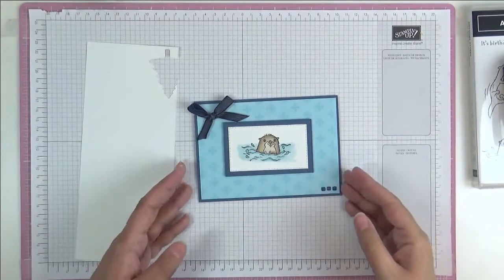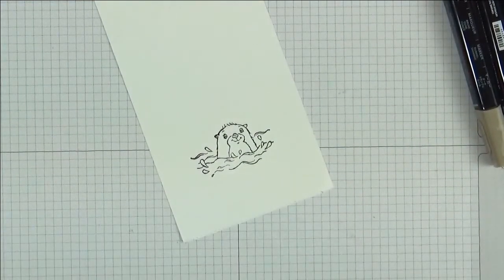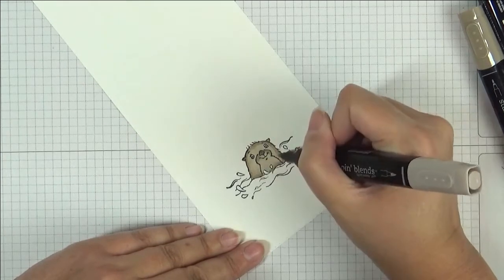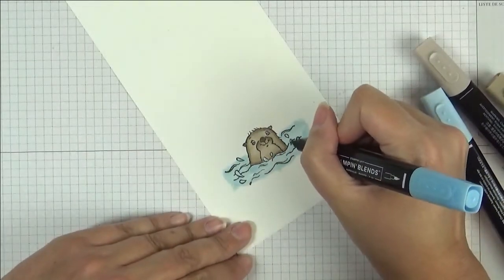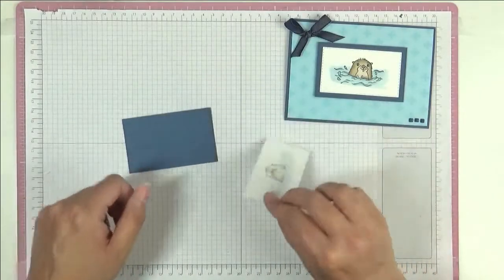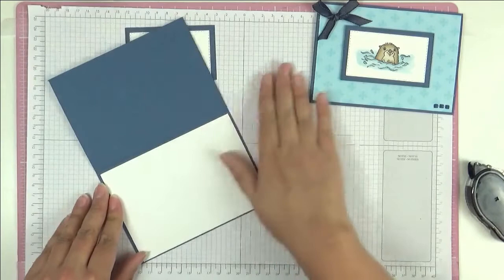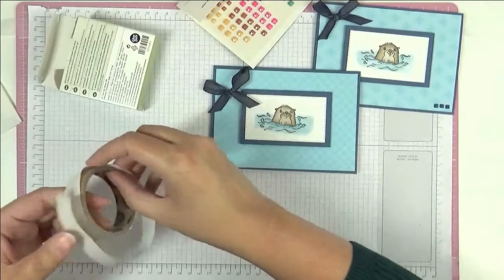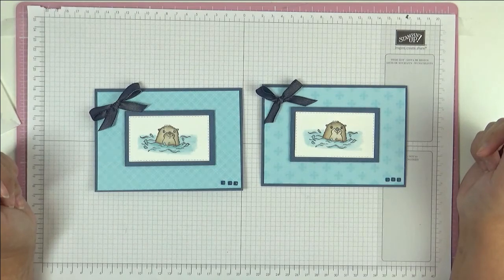Awesome Otters - Colouring with Stampin' Blend Alcohol Markers - Easy Card - Stampin' Up!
Supplies
• Subtles 6" X 6" (15.2 X 15.2 CM) Designer Series Paper £10.75